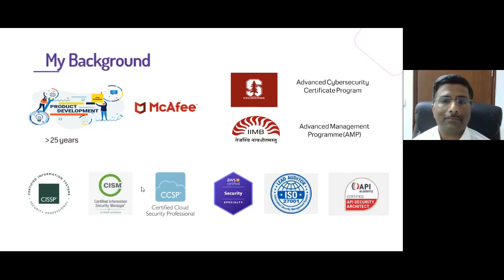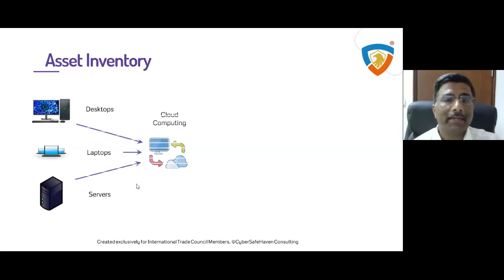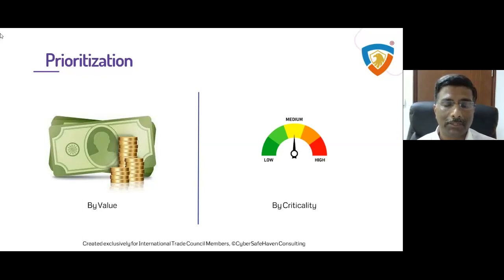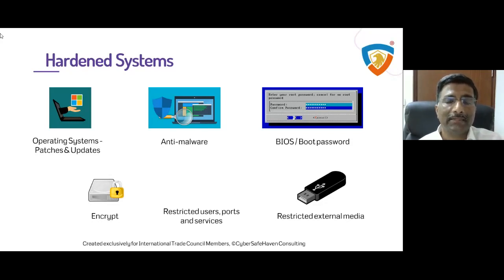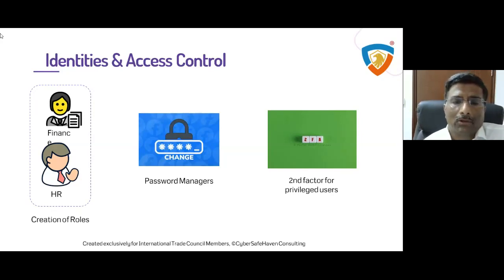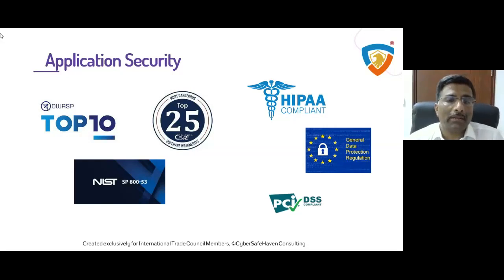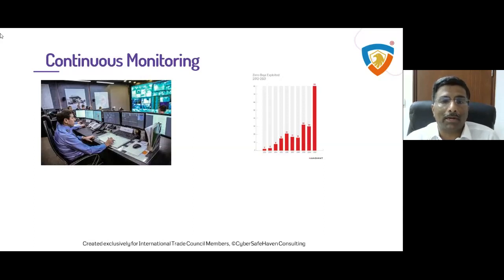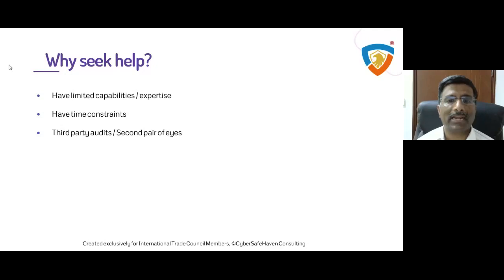Securing your Business in 10 Simple Steps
Securing your business against all kinds of threats may seem overwhelming at first. Using a simple framework can make things easier not just to understand but to implement too. Whether you are a CTO, CIO or lead product development or engineering for your company, you will learn about the security framework that will protect your intellectual property as well as other key assets.

Learning Outcomes
1. Identify the assets that need to be secured
2. How to prioritize the assets that need to be protected
3. Various security mechanisms that can be employed
4. Being ready for newer (uncovered) threats
5. Bouncing back - when you do get attacked or intruded

Presented by Ramakrishnan Seshagiri, Managing Director at CyberSafeHaven and hosted by International Trade Council This webinar was presented on 26th of April 2023 at 11:00 AM (Eastern Time).